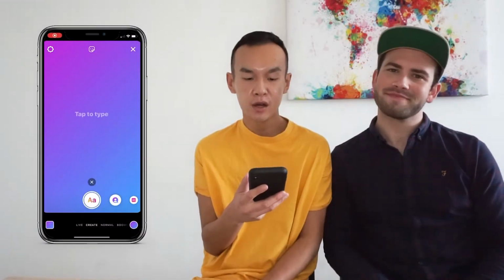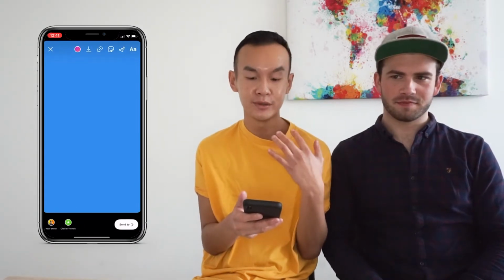Instagram Tips: How do you create your own background in Instagram Stories?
This Instagram tip will allow you to create your own background where you can have different colours and shapes. It’s a quick tutorial that is super easy that everyone can do and the best part of this Instagram tip is that it’s all done inside your Instagram Stories.

For this Instagram 2020 video, we firstly demonstrate the simple and easy method on how to create your own background in Instagram Stories, followed by using this on your Instagram shares (from posts to stories). Lastly we show you some different Instagram background ideas that we’ve created using this Instagram tip that will hopefully inspire you to think out of the box when creating your own original backgrounds.

(TOMNNIX tip: We recommend that you save all your Instagram backgrounds in your photo album on your phone so that you can reuse them as future templates for your Instagram Stories)

//*More TOMNNIX videos on Instagram Tips & Tricks*

//*About us: TOMNNIX*

Hey! We’re Tom and Nix making a Youtube channel together. Our Youtube content is a mixture of Instagram tips and tricks as well as about us videos if you want to get to know us further.